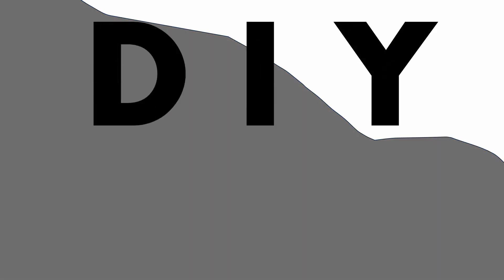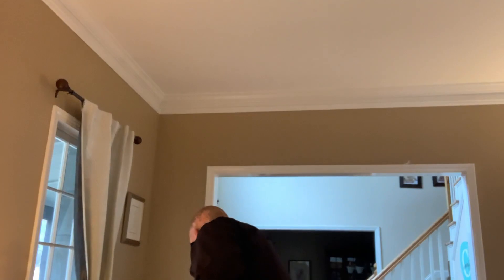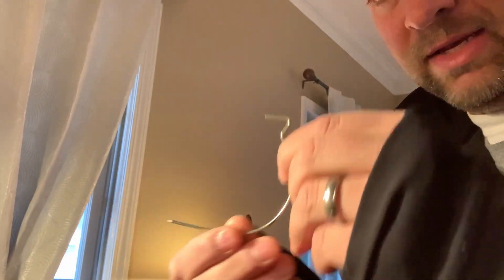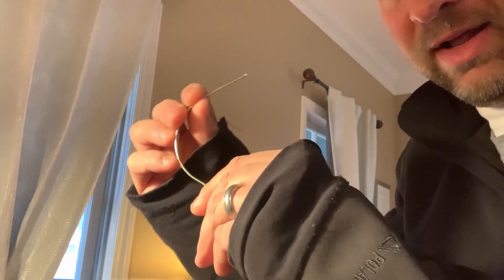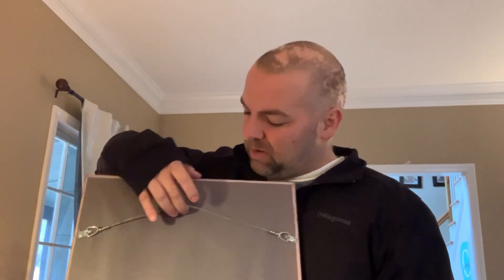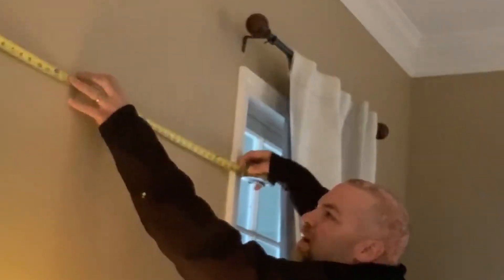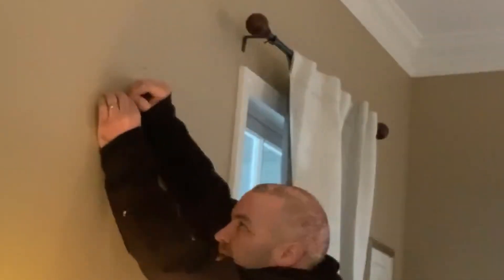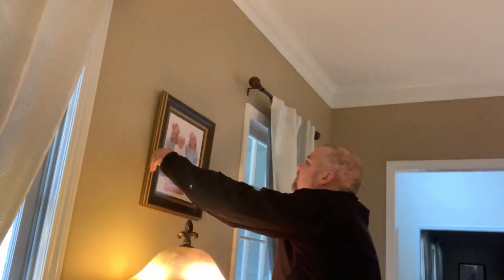Hang Pictures Easily Using Super Hooks! How to Quickly Hang Frames & Art on Wall - by DIYNate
DIYNate shares a life hack for hanging pictures and other heavy items into drywall using Hercules Hooks (also known by many other names).

🪝 Purchase your own Heavy Duty Wall Hanging Hooks on Amazon
📏 Get your Tape Measure to make sure your picture is centered

In this video, DIYNate walks through the benefits of the Hercules Hook (other names include Super Hooks, Monkey Hooks, Gorilla Hooks, etc.).  He shares the simple install process from measuring, marking, and inserting the hooks with minimal tools or effort.  These hooks work great and save time and generally can hang with a great deal of weight, keeping pictures or other heavier items from falling off the wall and breaking.  If you have a stud behind the drywall where you want to hang your picture, then just use a quality nail, as these types of hooks aren't meant to go through 2x4s or solid wood.

Want to learn about how to add a wire hanger to the back of a picture frame?  Check this other DIYNate video out

If this helped you and you take my advice and order some of these, please let me know.  I would love to hear your thoughts and if this was helpful in the comments.

DIYNate